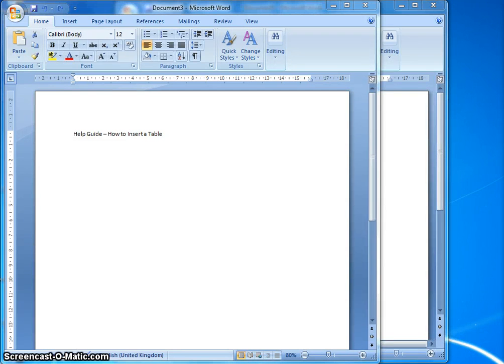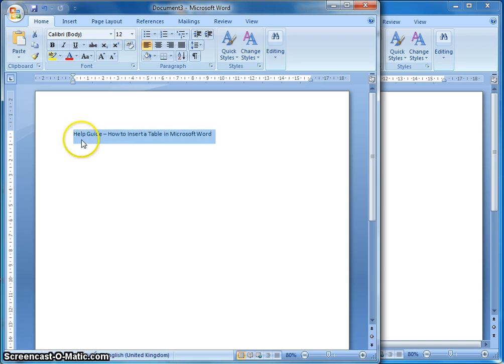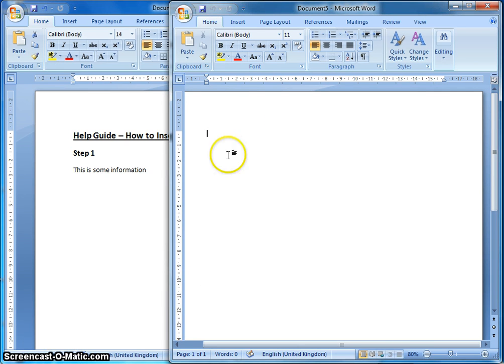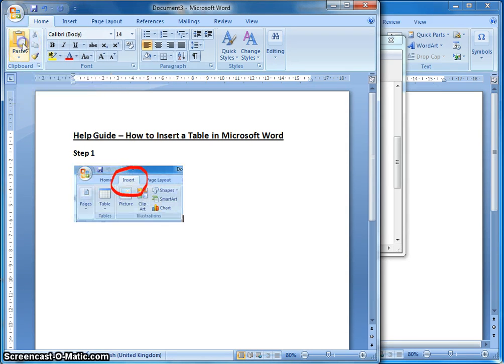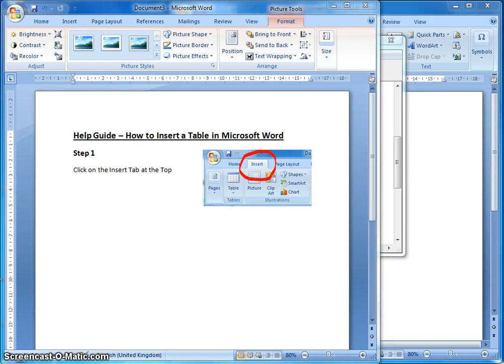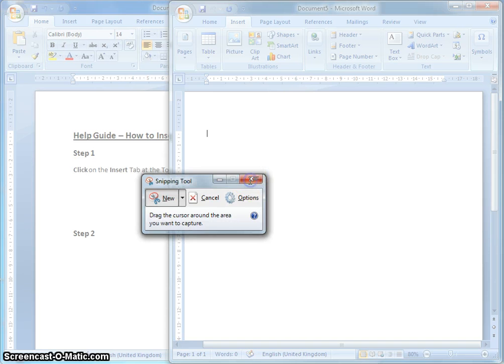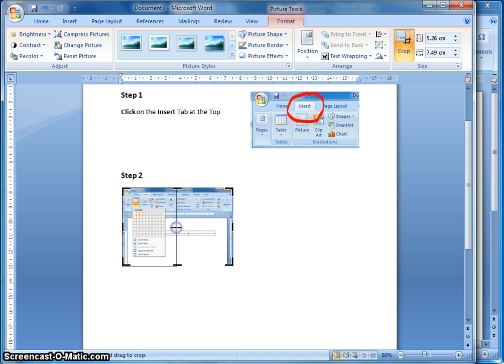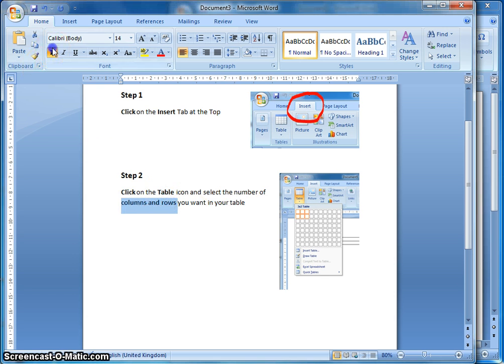Theme: Communication - Unit: U can Help - video 2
This video demonstrates how to use the PrintScreen button on a keyboard or the 'Snipping Tool' in Windows 7 to take screenshots to find out more)